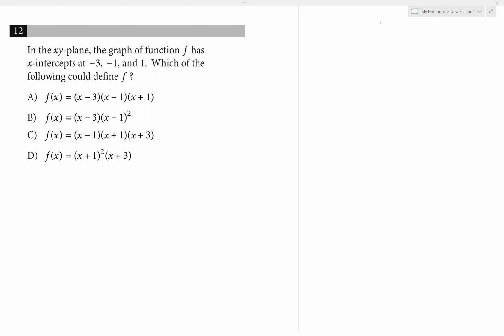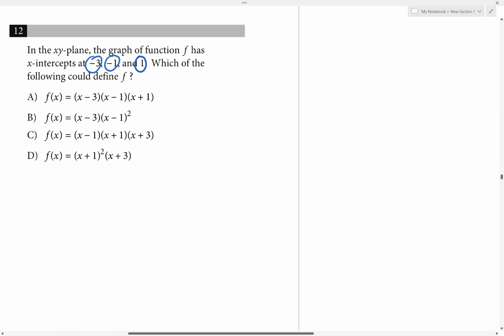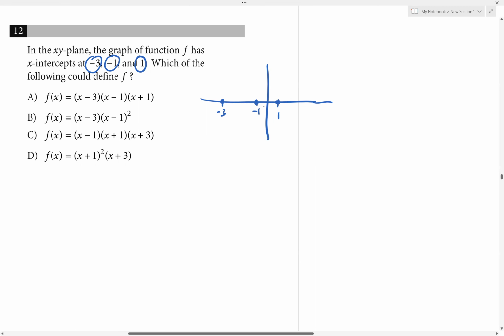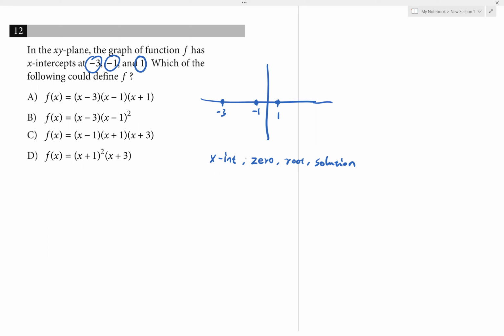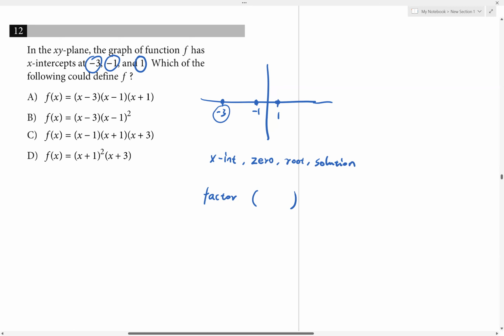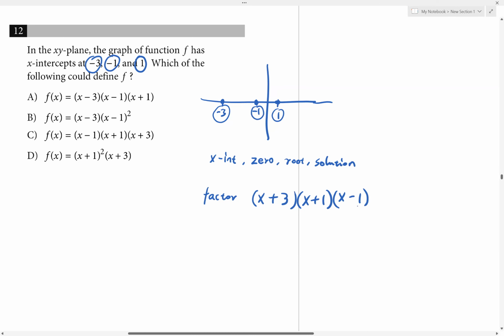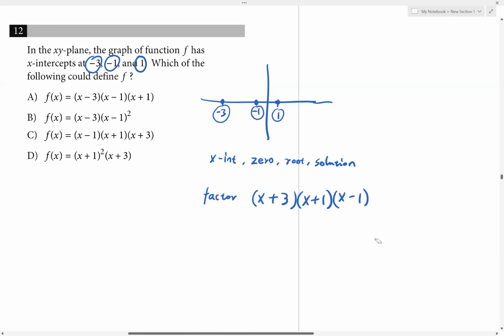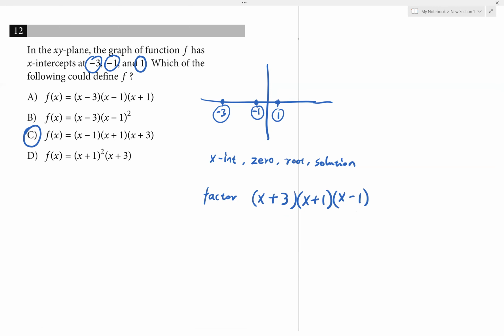SAT Math Test 4 Calculator #12 by Mr. Jimmy